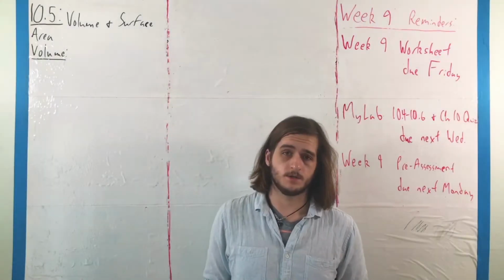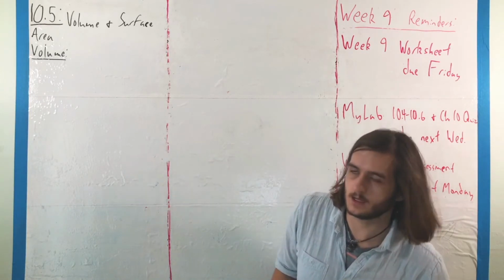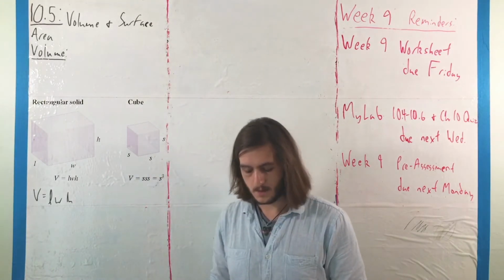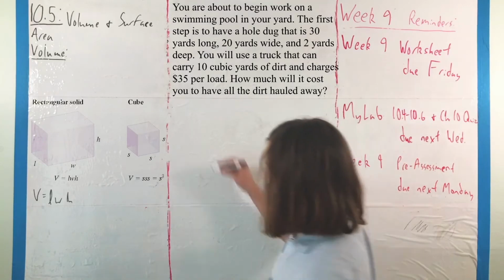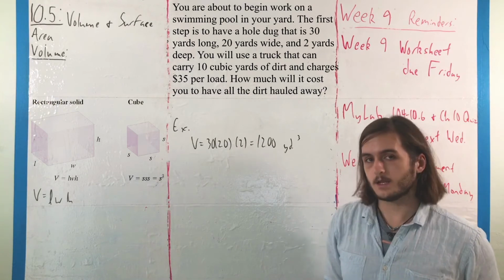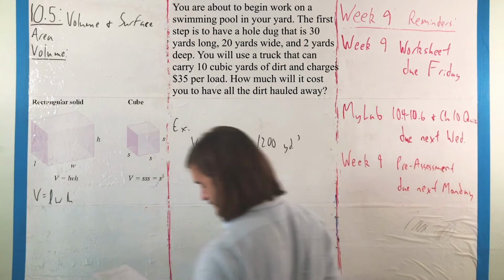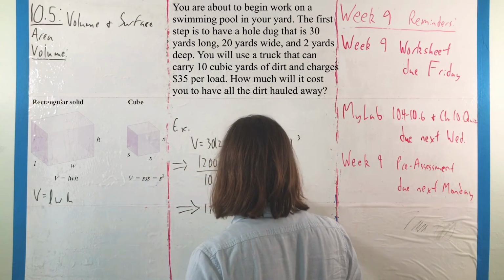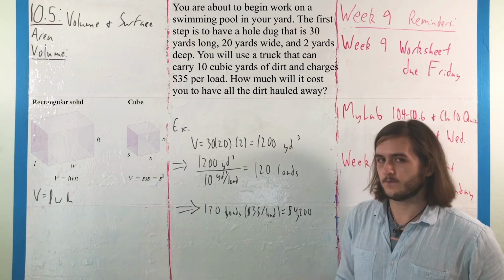10.5: Volume of a Rectangular Solid